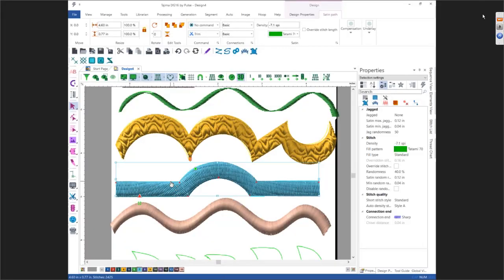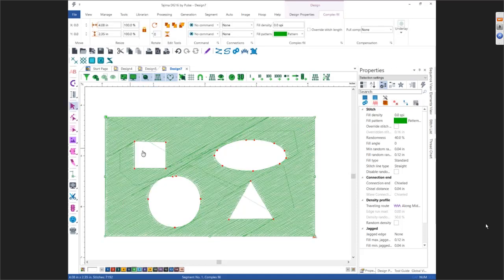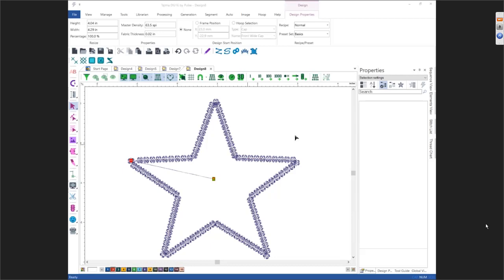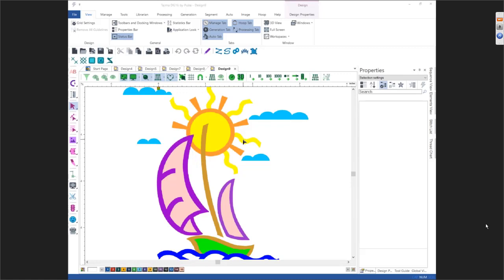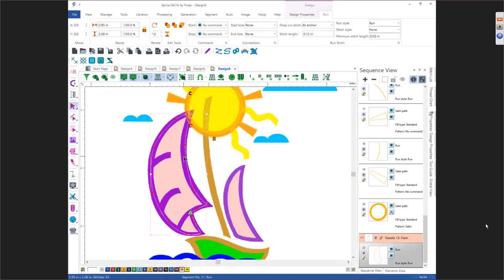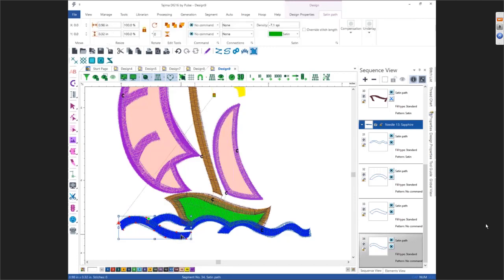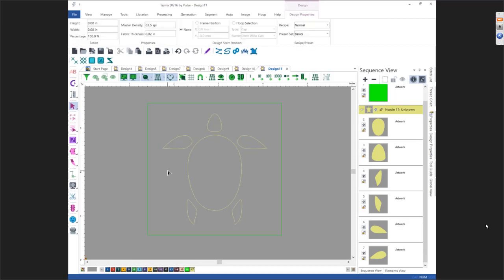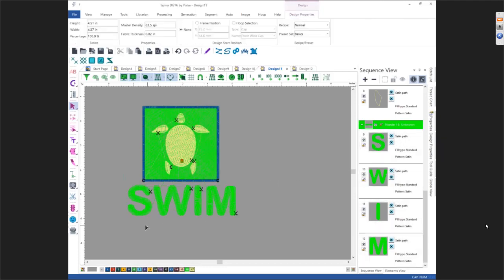DG16 Pulse Advance Part 2/2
DG16 Pulse training. Advance Part 2/2.